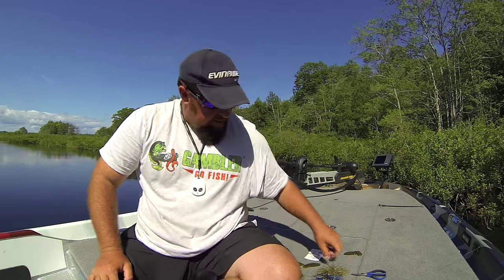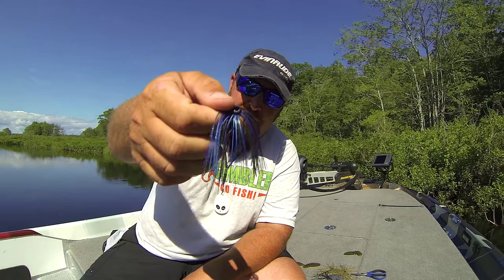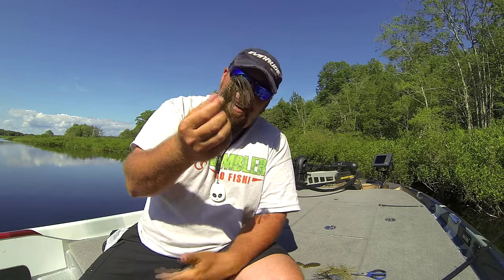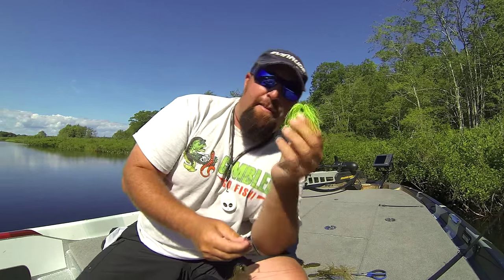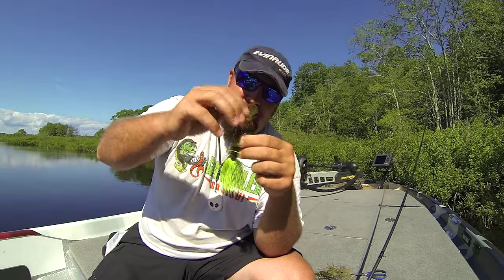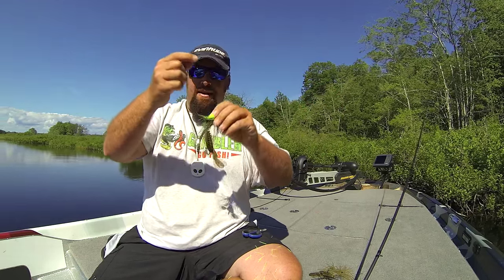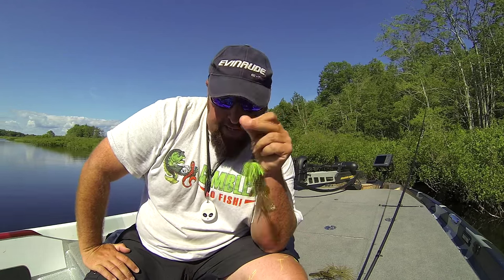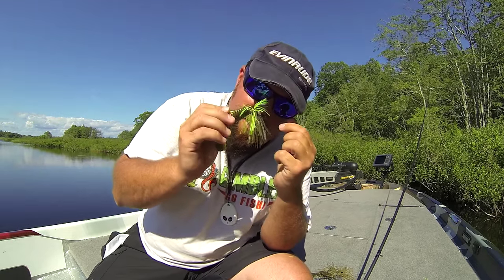Bass Fishing with Punch Skirts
The Gambler Quick Change Punch Skirt gives anglers a lot of options.  The best part being you don't have to rety to try out different colors, double up your skirts, or even take off the punch skirt if it isn't the deal for that day.  Joe Holland runs through some of his fishing tips when using a Gambler Quick Change Punch Skirt of flipping and pitching for bass.